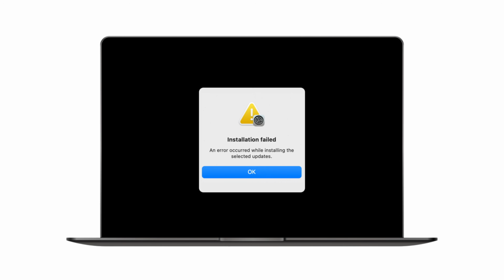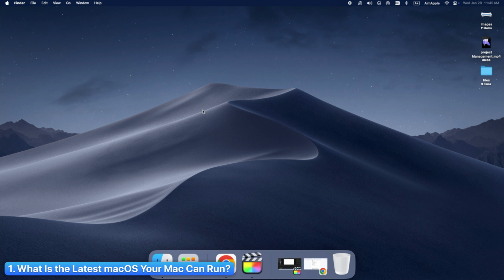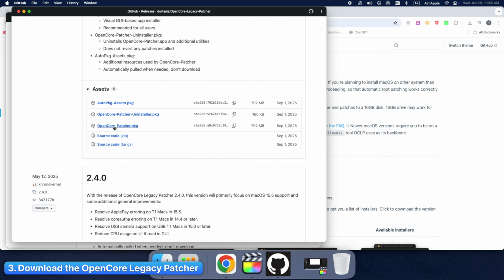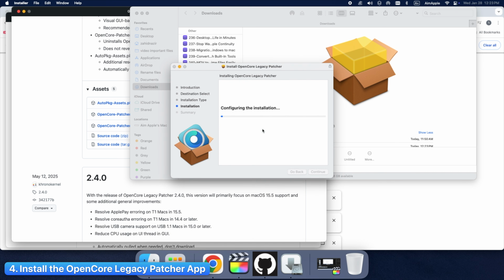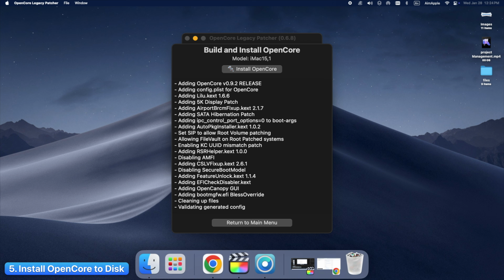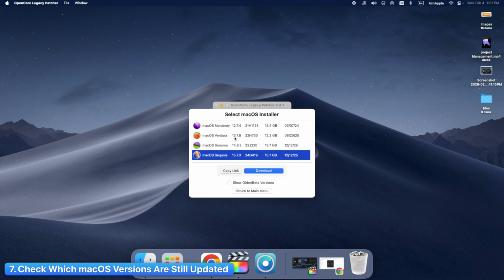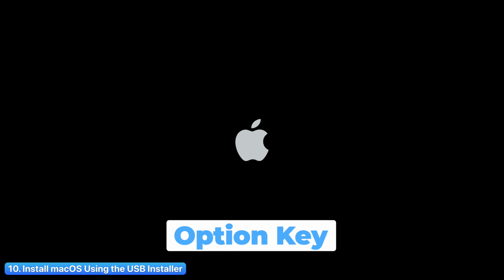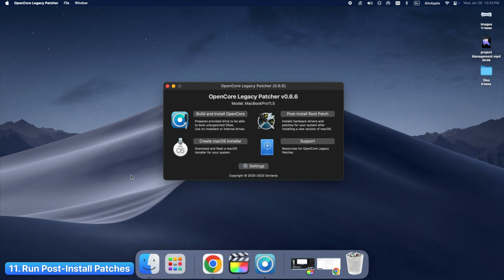Install Newer Versions of macOS on Unsupported Macs (OpenCore Legacy Patcher)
Want to install a newer version of macOS on an unsupported Mac? In this step-by-step tutorial, you'll learn how to use OpenCore Legacy Patcher (OCLP) to install modern macOS versions on older MacBook, iMac, Mac mini, Mac Pro, and MacBook Pro models that are no longer officially supported by Apple.

This guide covers the installation process, compatibility, and important precautions before upgrading.

✅ What OpenCore Legacy Patcher is and how it works
✅ Check if your Mac is supported by OCLP
✅ Create a bootable macOS installer
✅ Install the latest supported macOS on an older Mac
✅ Apply post-install patches and complete setup

Whether you're upgrading an aging Mac or extending the life of an unsupported device, this guide will help you install a newer version of macOS safely and understand the trade-offs involved.